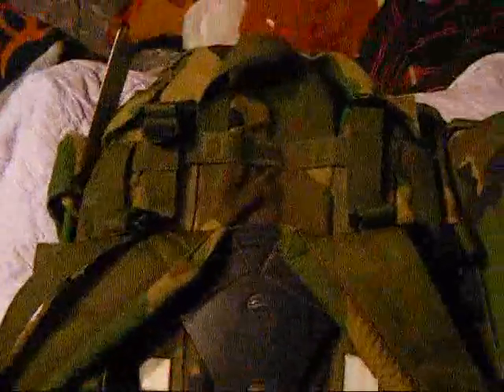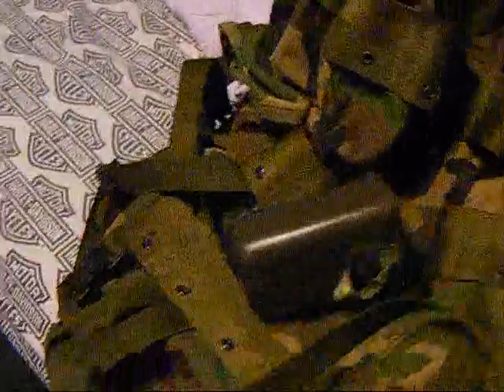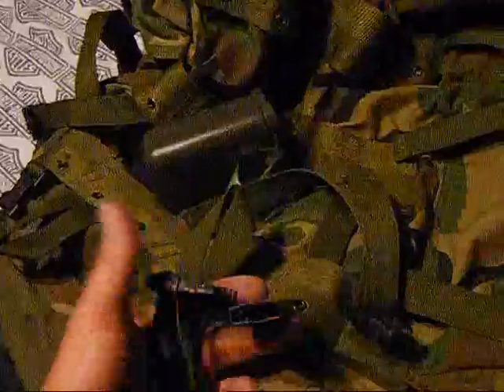large alice pack.wmv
just a quick vid for my brother John.